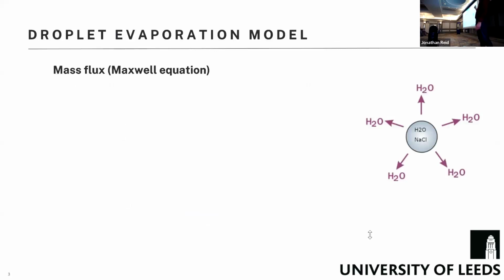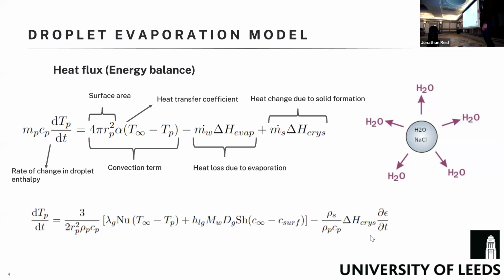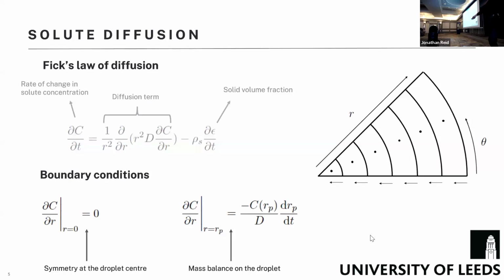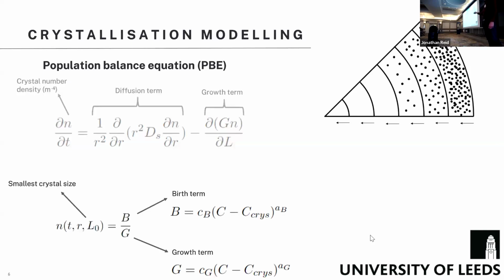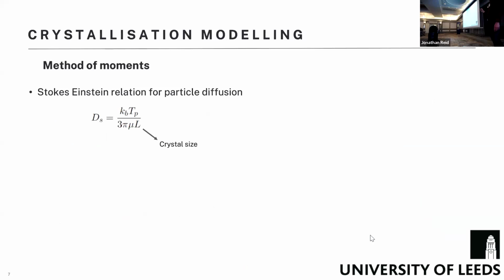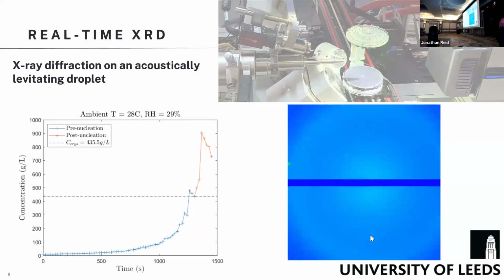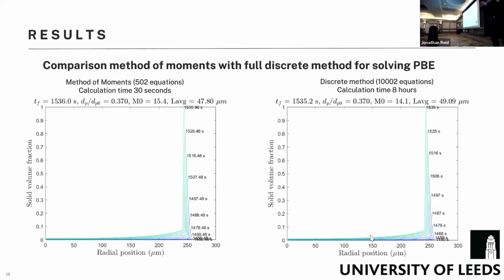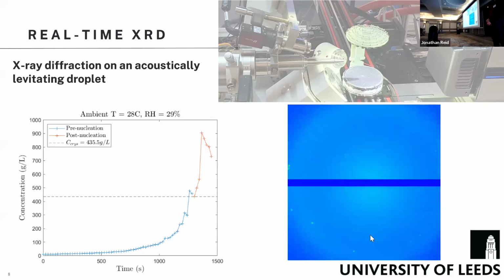Cohort 3 Presentation Annual Conference 2024 - Benjamin Mignot